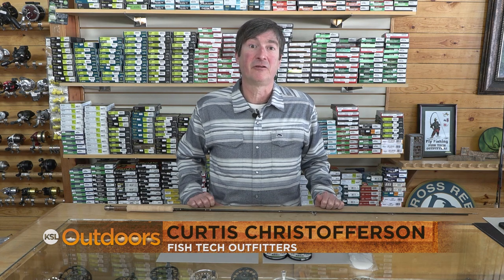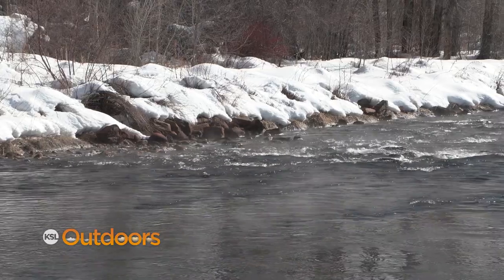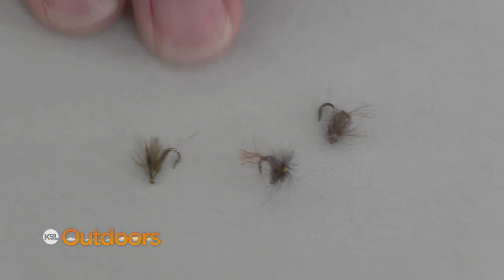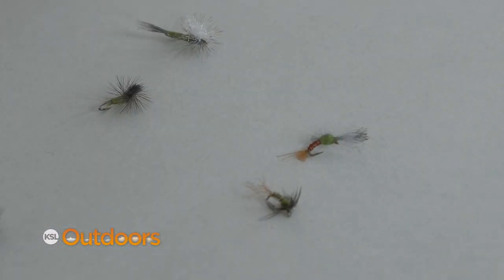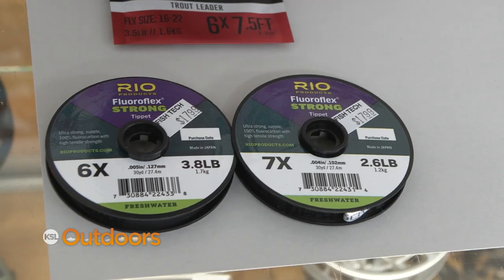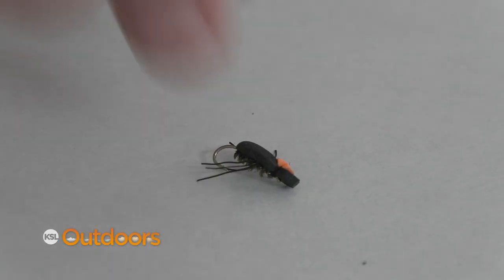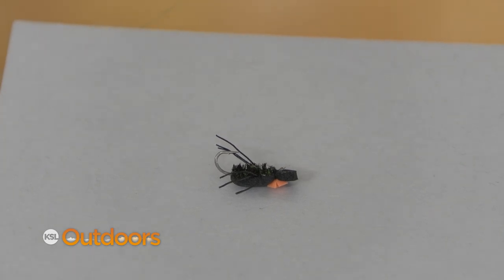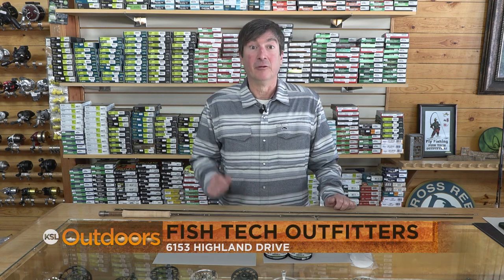Fish Tech Tip: Fishing the Blue Wing Olive (BWO) Hatch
March and April is prime time for the blue wing olive hatch! So Curtis Christofferson from Fish Tech Outfitters shows the fly patterns to use on the river this time of year.